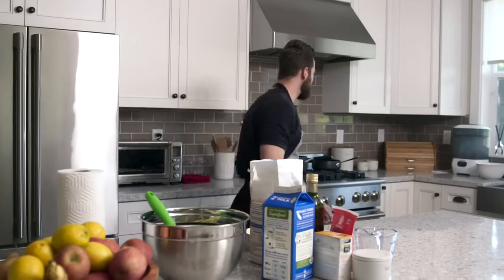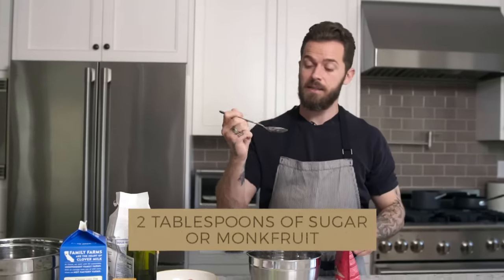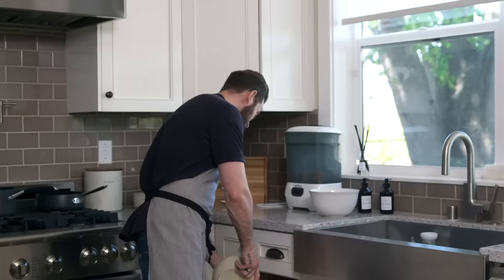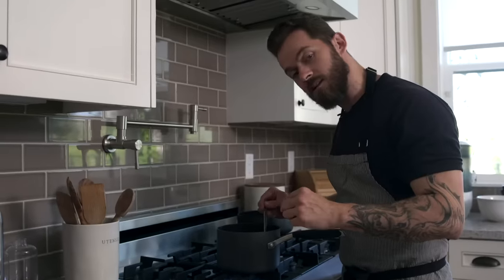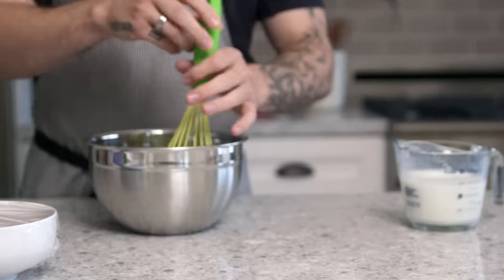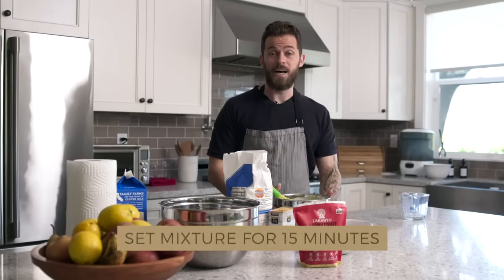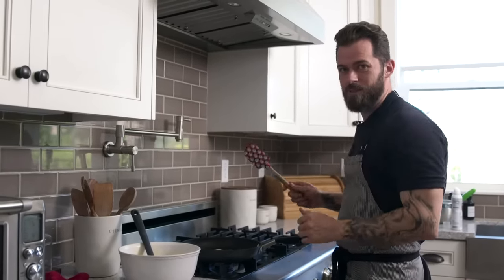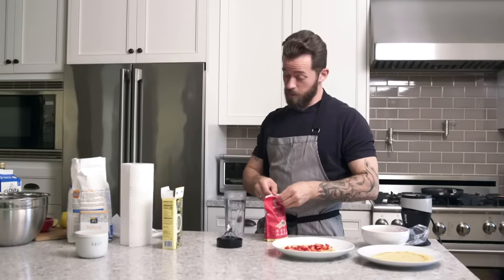Chef Artem makes YUMMY Strawberry Blinis for Matteo!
Using a classic recipe passed down from his grandmother, Chef Artem is cooking some Russian-style Strawberry Blinis for a hungry Matteo!